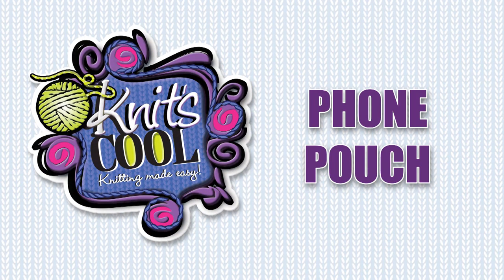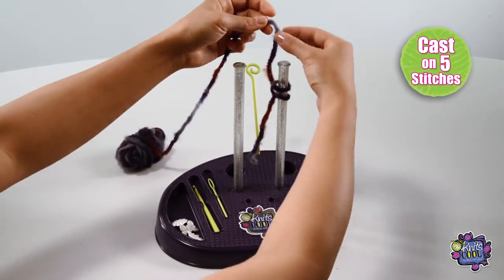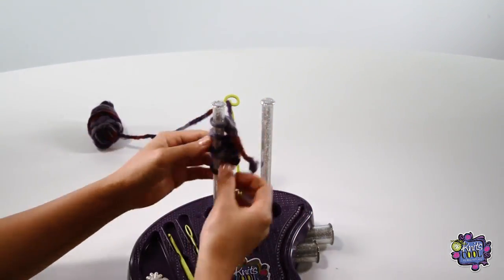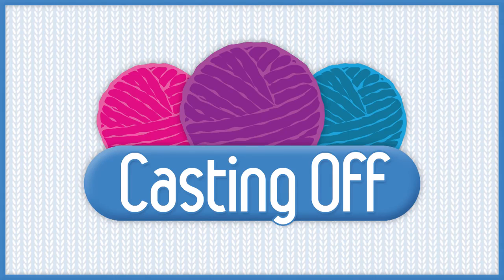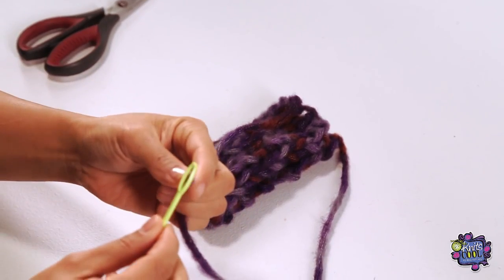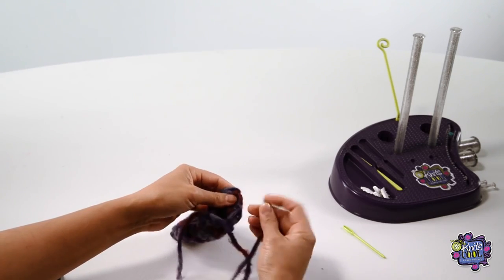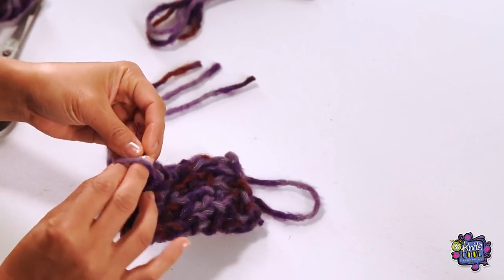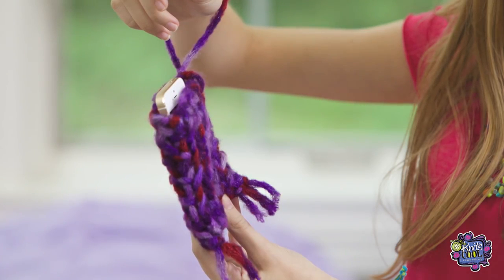Cool Maker | Knits Cool | How To Make a Phone Pouch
Post knitting is the new and revolutionary way to knit! Create beautiful end results for yourself and your friends easily using our unique knit posts. No needles to hold!